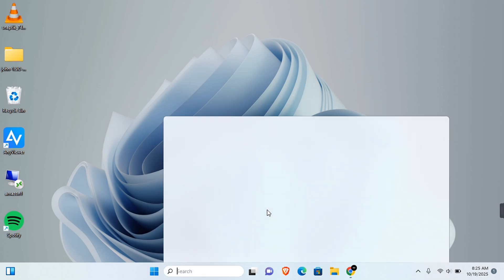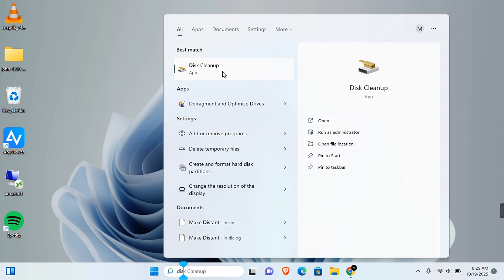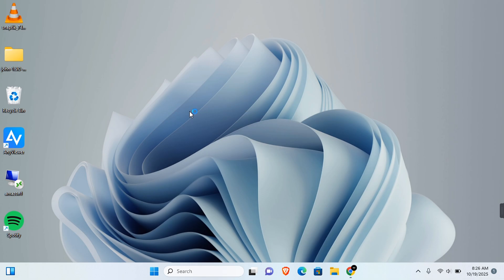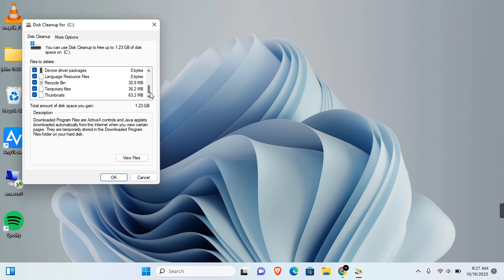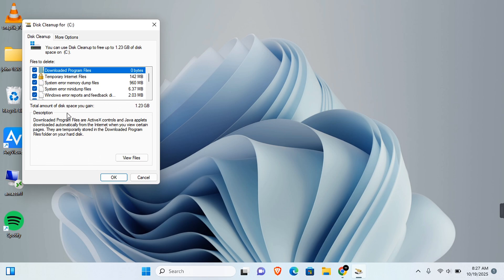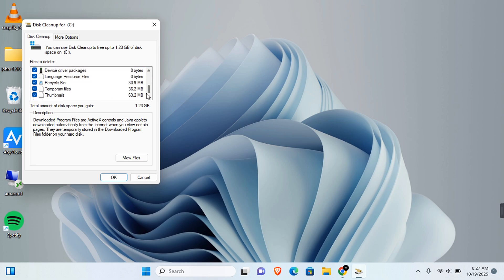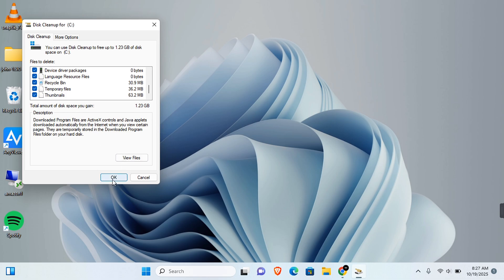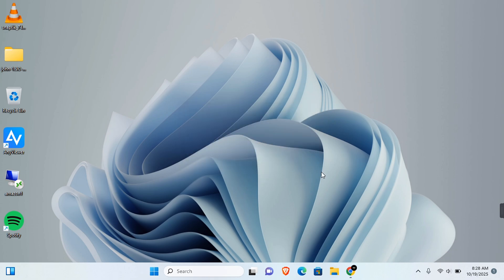How to Use Windows Disk Cleanup to FREE Up Space & Make Your PC FAST!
Is your Windows PC slow and running out of space? You don't need to be a tech expert to fix it! In this step-by-step tutorial, I’ll show you how to use the built-in Windows Disk Cleanup tool to safely delete temporary files, cache, and system junk to free up valuable space and boost your computer's performance!

We’ll cover the basics and the advanced "Clean up system files" option that can remove even more GBs of clutter.

🚀 In this video, you’ll learn:
✅ How to find and launch Disk Cleanup on Windows 10 & 11.
✅ What each file type means (Temporary Files, Delivery Optimization Files, etc.) so you know what's safe to delete.
✅ The SECRET "Clean up system files" button that unlocks massive storage savings (including old Windows Update files!).
✅ How to safely delete the Windows.old folder after an upgrade.

✨ You'll Be Amazed By:
✔ How much faster your PC feels after removing the digital weight.
✔ The sheer amount of space you can reclaim (often 10GB+!).
✔ How simple it is to maintain your computer's health.

⚠️ Important Note: This tool is 100% safe and built by Microsoft. We will only delete unnecessary junk files, not your personal data. Always double-check the boxes before proceeding!

👍 Ready to turbocharge your PC?

👍 LIKE this video if you freed up more than 5GB!

🔗 SHARE this life-saving trick with a friend whose PC is struggling!